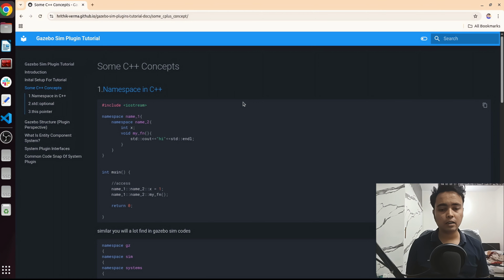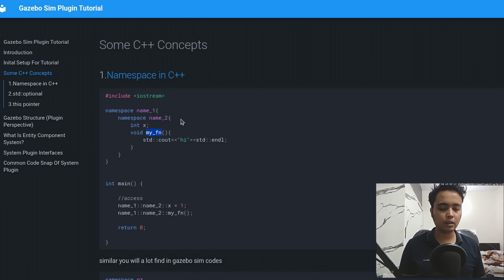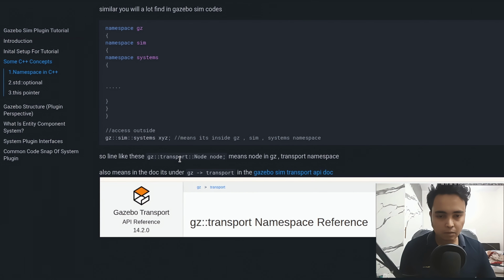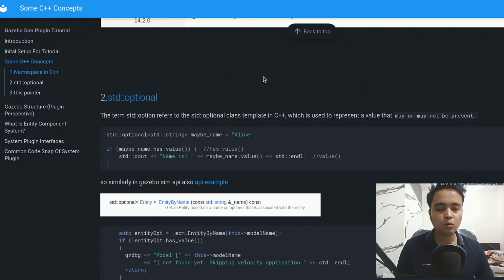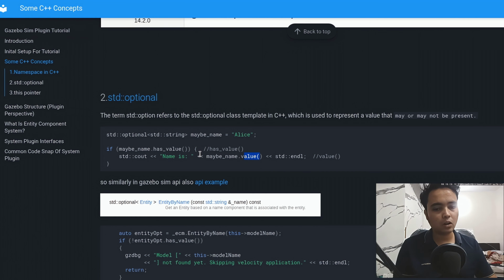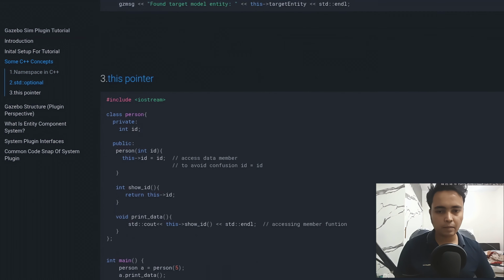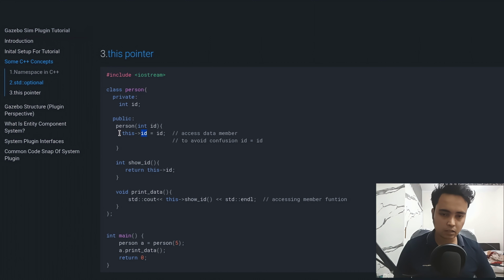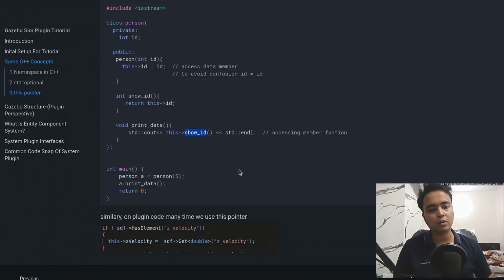C++ Concepts for Gazebo Sim Plugin Development | Tutorial Part 2 | ROS2 Gazebo Sim Plugins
In this video (Part 2 of the Gazebo Sim Plugins Tutorial), we dive into some important C++ concepts used in Gazebo Sim plugin development.

🔹 Topics Covered:
• C++ Namespaces and how they’re used in Gazebo Sim code
• std::optional — when and why it’s used
• The “this” pointer and its role in plugin classes
• Connecting these concepts with real plugin examples

Whether you are new to C++ or just new to Gazebo Sim plugin coding, this tutorial will help you understand the basics before writing your own system plugins.